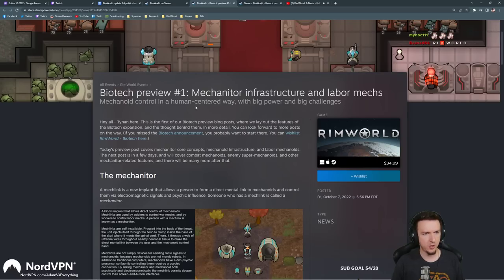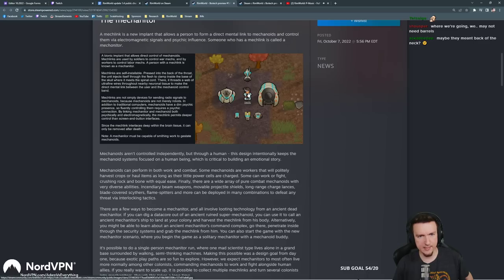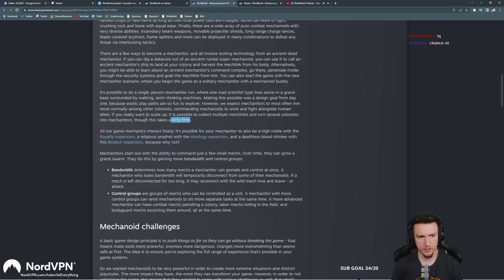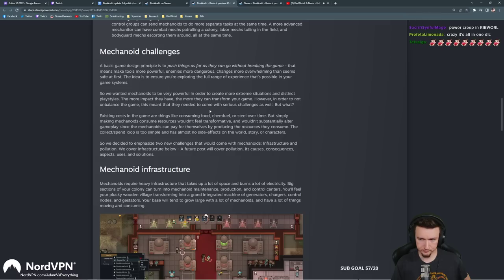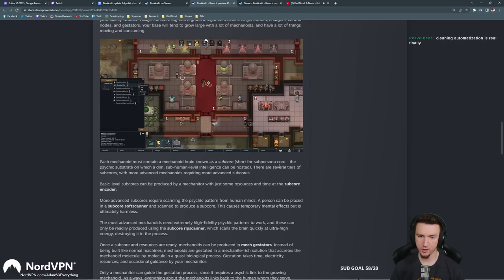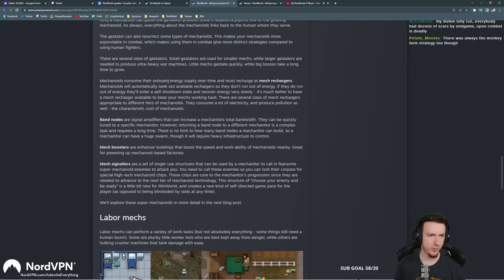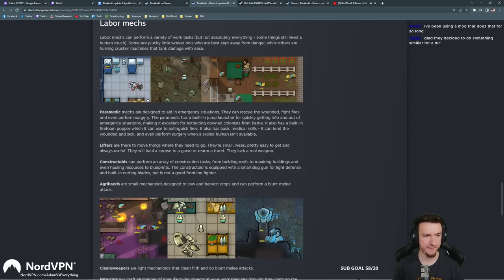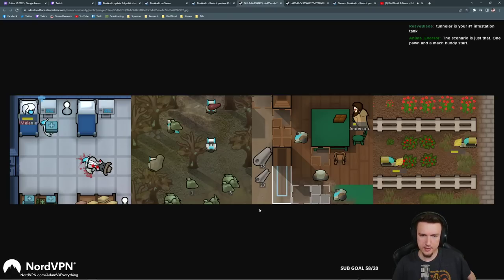RimWorld Biotech Preview #1! | Mechanitor Infrastructure & Labor Mechs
RimWorld is getting its third major DLC - Biotech! In this video I sit down and discuss with the stream the changes regarding the new Mechanitor role, the infastructure behind it, and the new worker / labor mechs! Every time there is a new developer post released regarding Biotech I will make a new one of these. Also, sorry for the alert volume, I do turn them down a little later when I realize :P

Timestamps (WIP!)

WATCH LIVE
Adam is LIVE on Twitch 5+! days a week Come hang out, watch, participate, or quietly lurk! Everyone is welcome.